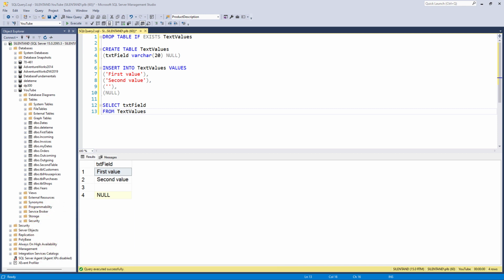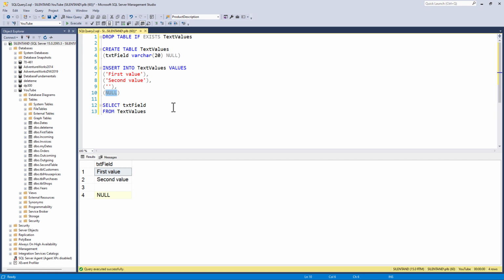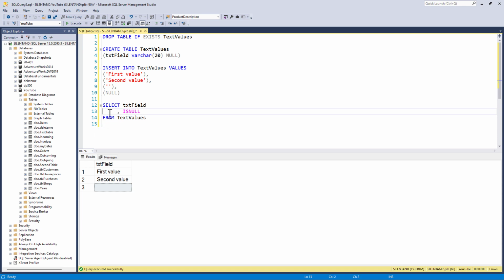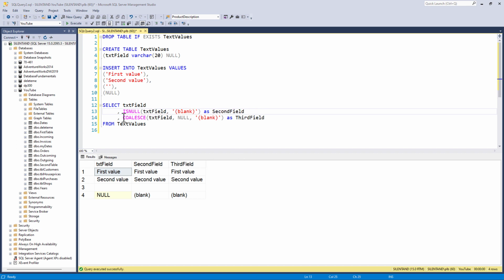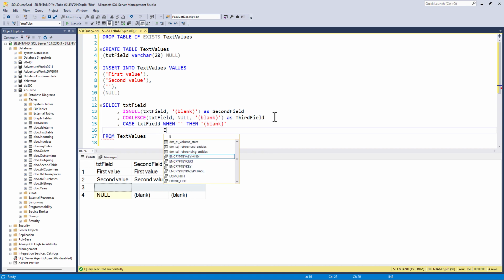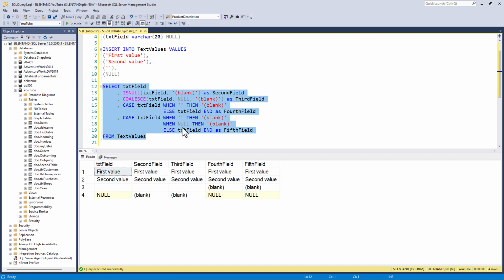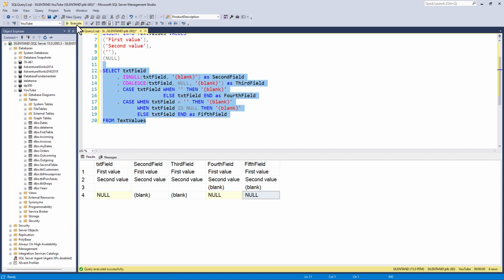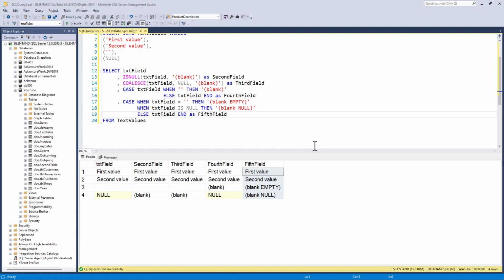Practice Activity: Replacing NULL and blank values in Microsoft SQL Server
Showing a lack of data is not user-friendly. Let's see how we can change this.
My SQL Server Udemy courses are:
Normally data has at least one character. But what happens when you have either NULL data or blank data?
There are a variety of ways to change this data. In this video, we'll have a look at ISNULL, COALESCE, and CASE WHEN.
Why not try this as a Practice Activity? If you would like the starting code, here it is:

DROP TABLE IF EXISTS TextValues

CREATE TABLE TextValues
(txtField varchar(20) NULL)

INSERT INTO TextValues VALUES
('First value'),
('Second value'),
(NULL)